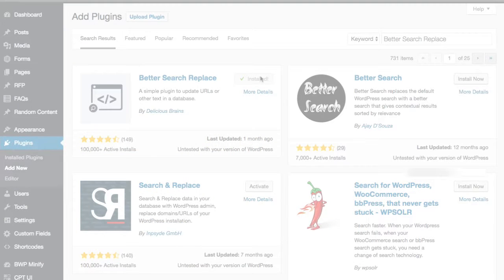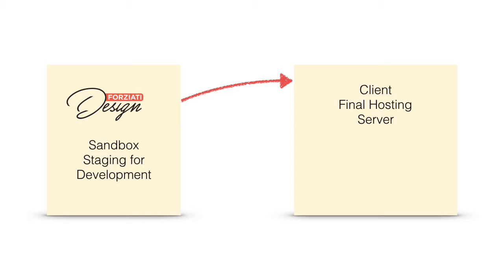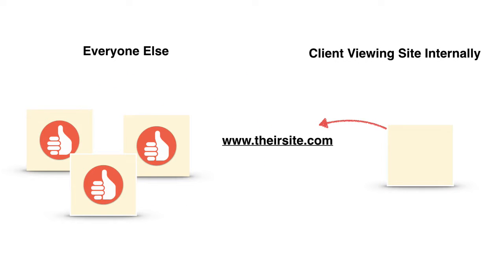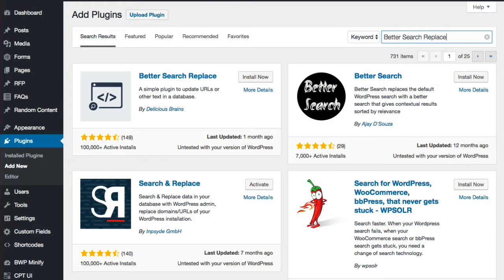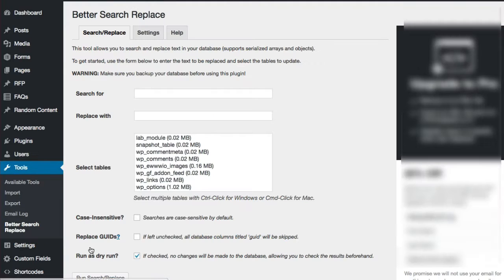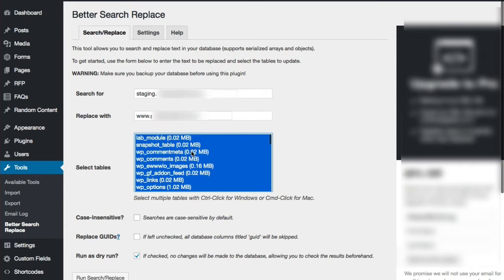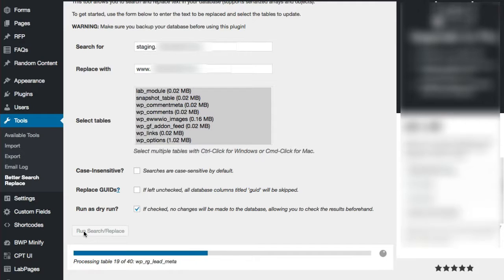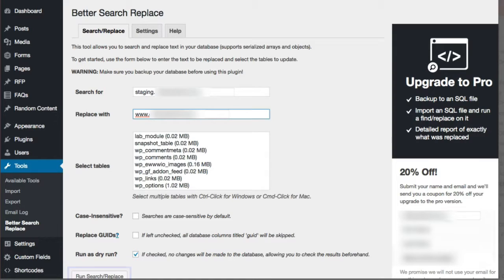Change Your WordPress Site Links Easily With This Plugin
Like this tip?
• We would Love to hear from you!

Need Web Design and Marketing help? We'd be happy to help!